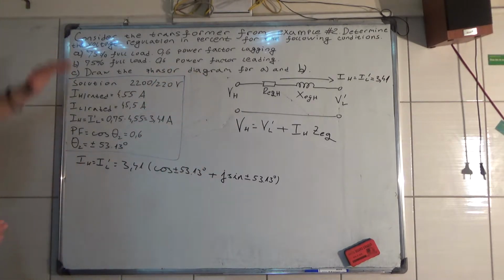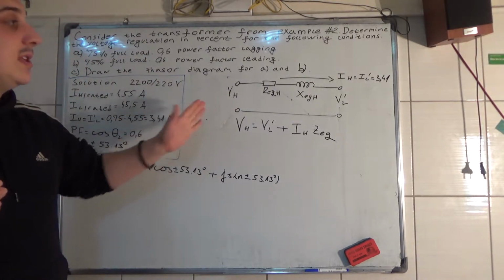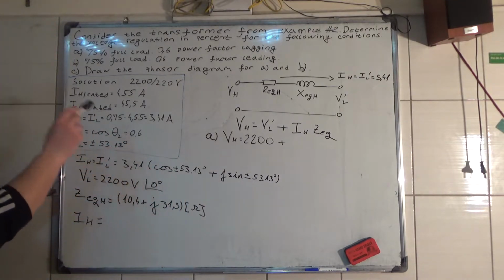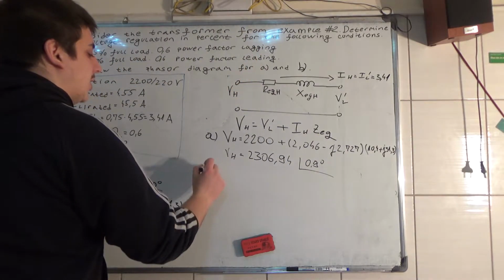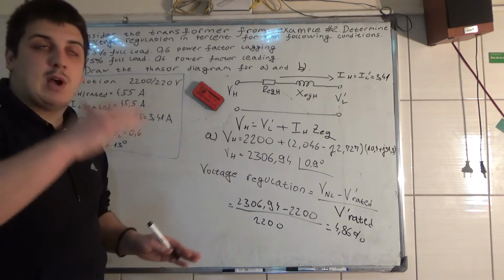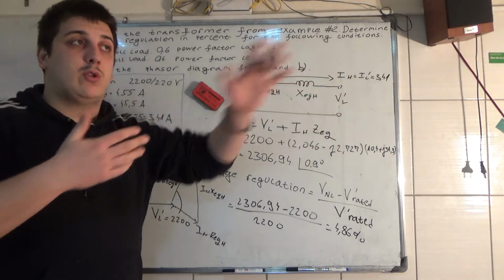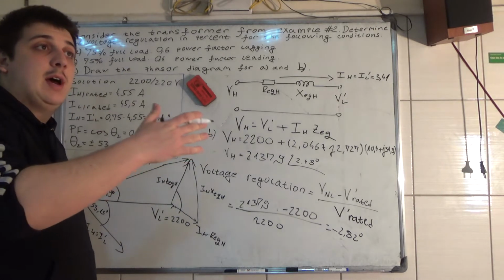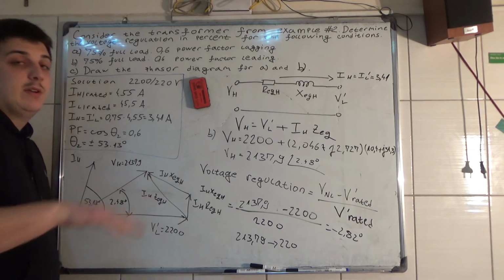Transformers 10 Example #3 [Electric Machinery]